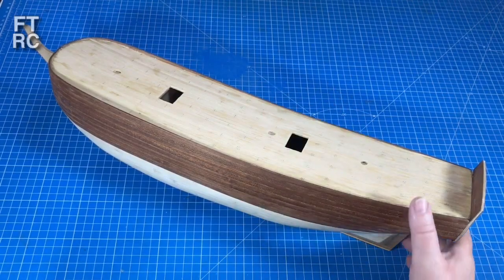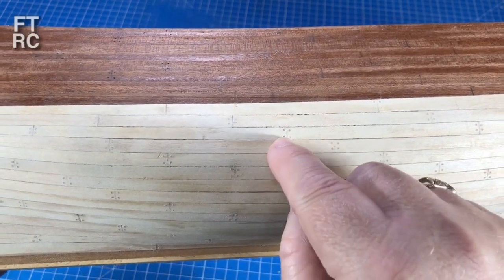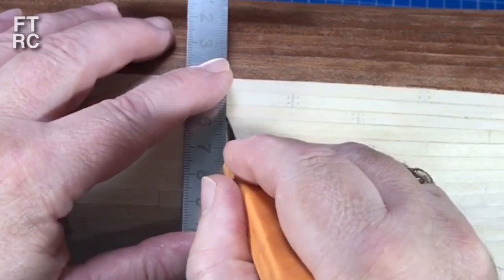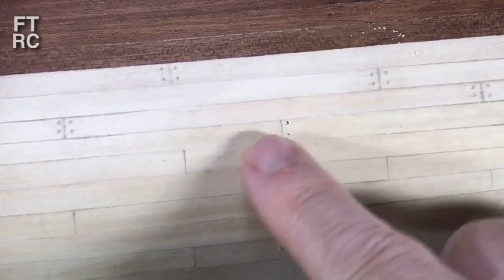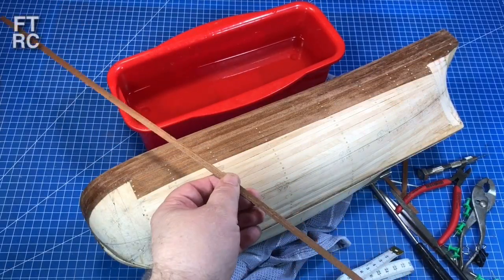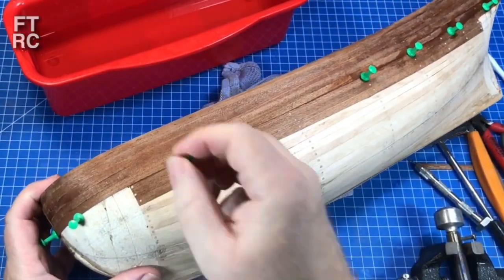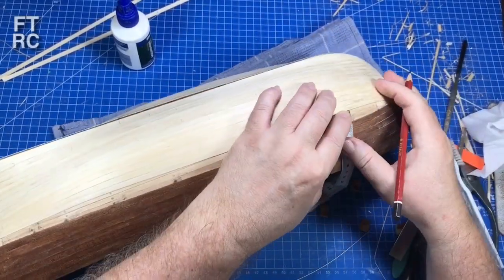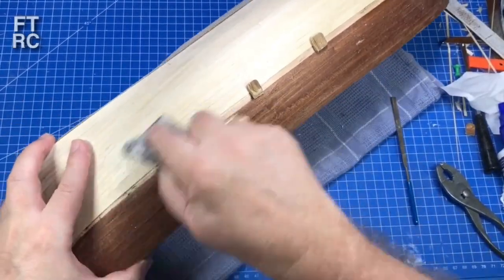Bounty by Constructo Part 9 Plugging nail holes and using electric bender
I discover a better way to create the nail hole plugs in the planks on the side of the hull of my Bounty.  The final year of planks go own and I show tips and tricks using the electric plank bending tool on the model.  Once you master the technique it is so easy.

Chapters Click and Go
00:00 About this video
01:32 Work to date
03:52 Marking Plank Joins
10:03 My Nail plug method
15:17 Top layer of Planking
21:09 Closing the planks on hull
25:05 Summary